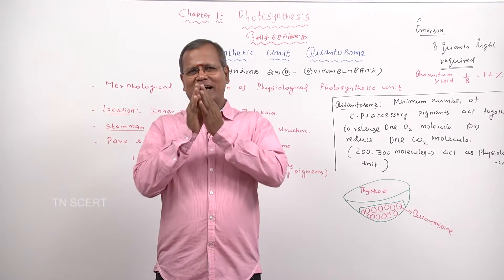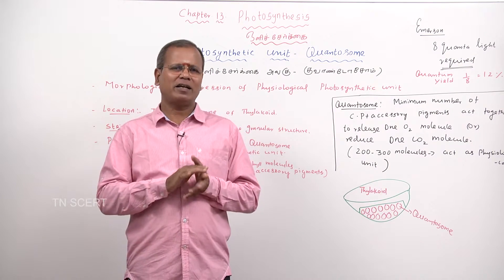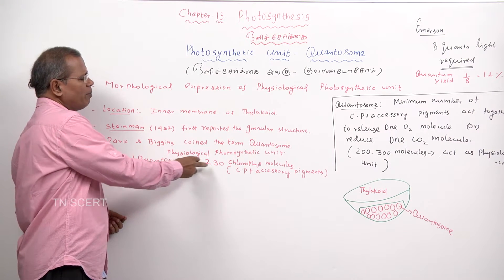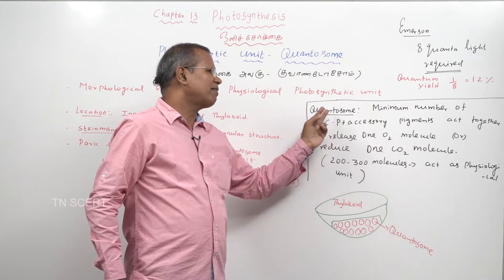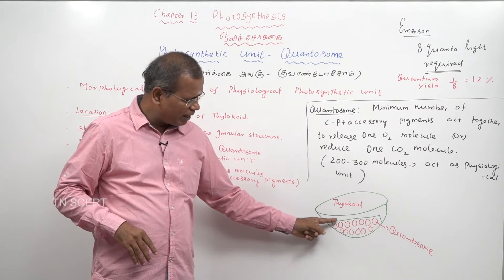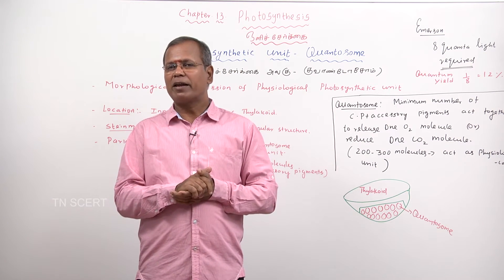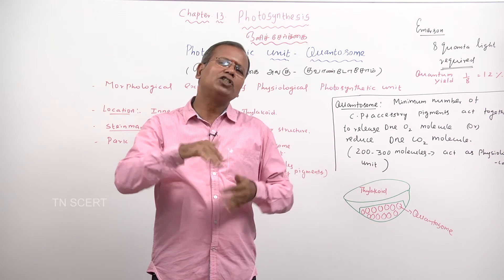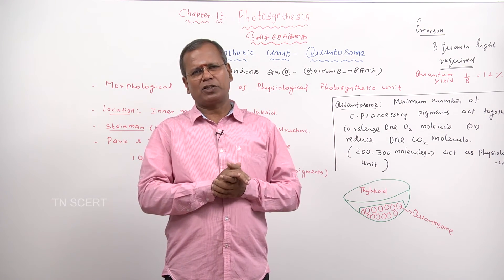Botany Video Lesson VOl - 02 Chapter 13 - Photosynthesis - Photosynthetic Unit Quantasome